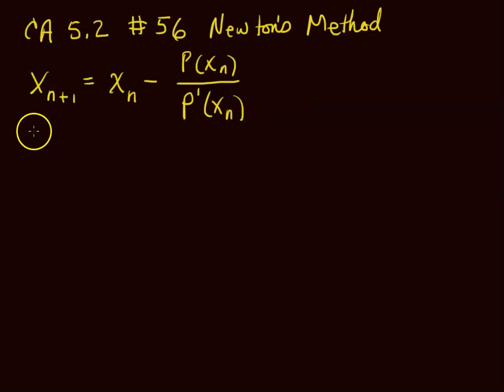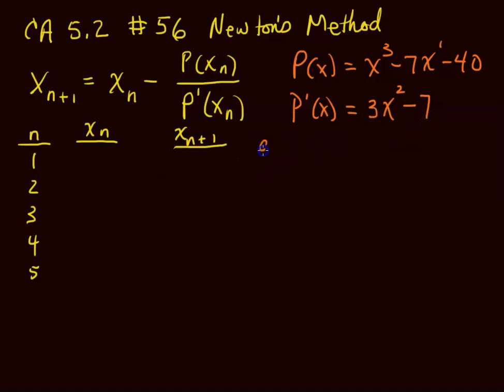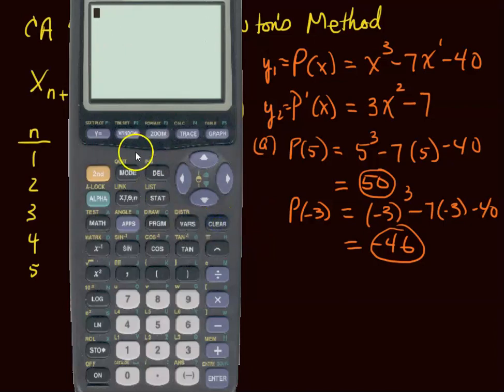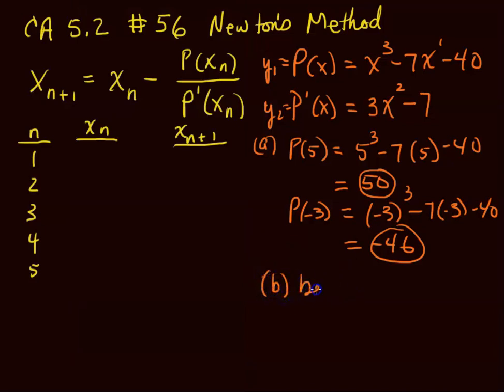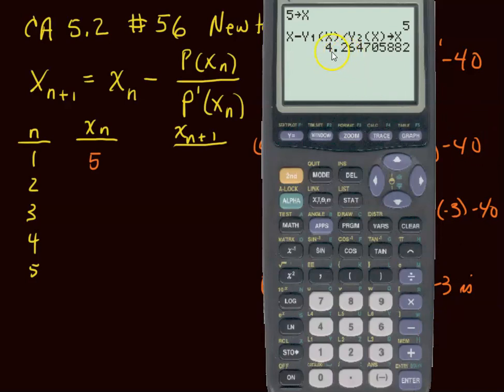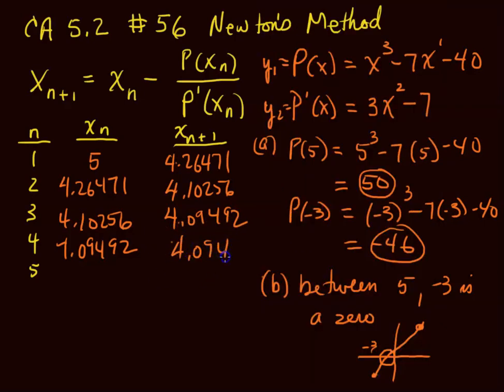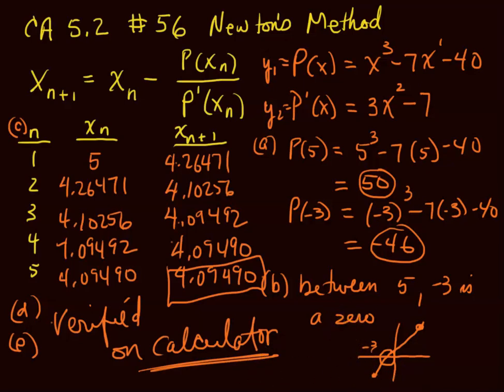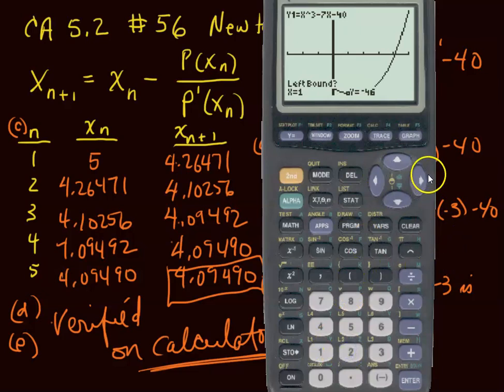CA 5 2 56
College Algebra 5.2 #56